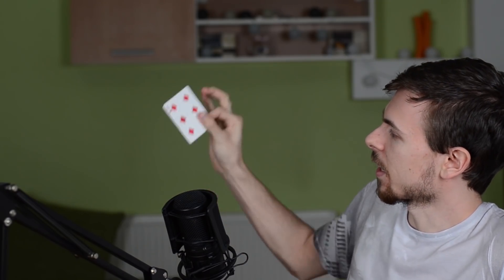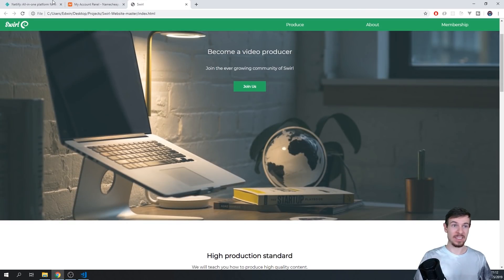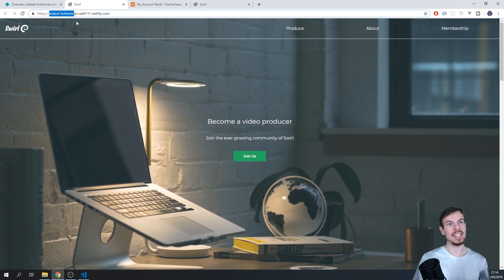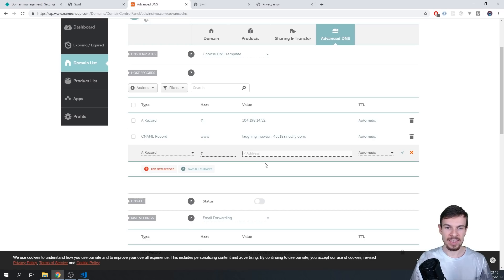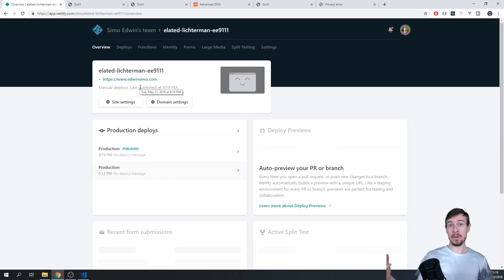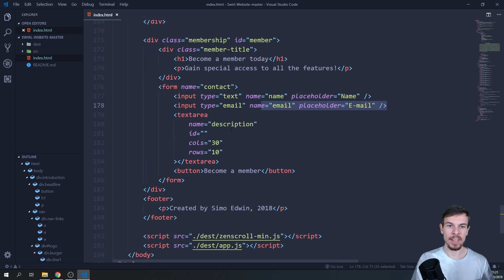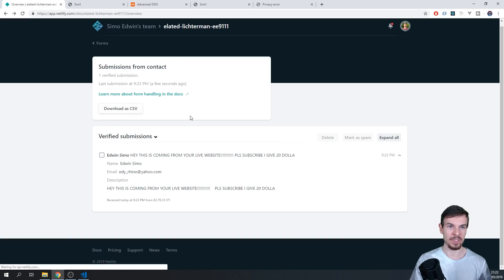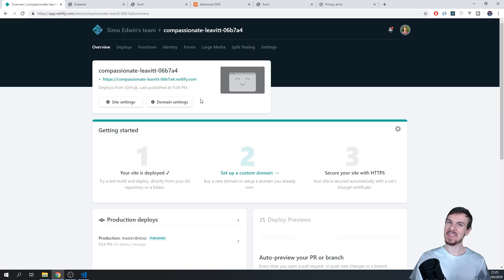Host Your Website For Free Tutorial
✔The first 500 of you that join will get 2 months for FREE!

In this episode we are going to take a look on how you can host your static websites for free. We are going to be using netlify to upload all of our files and assets with only 1 click.
I am also going to show you how we can connect a domain to your website and add an ssl certificate!

Intro:
Dj Quads
Track Name: "Every Morning"